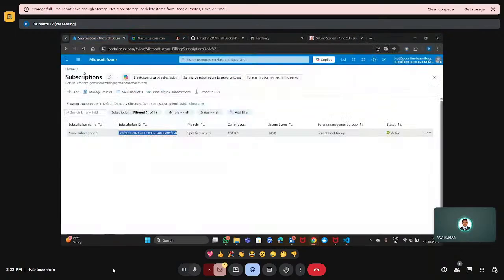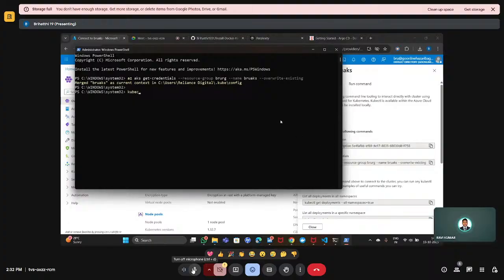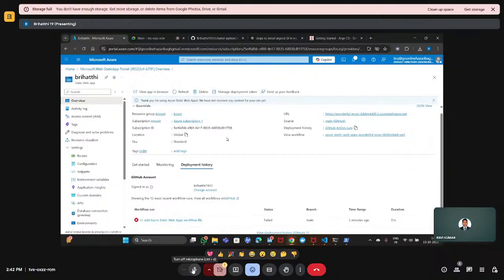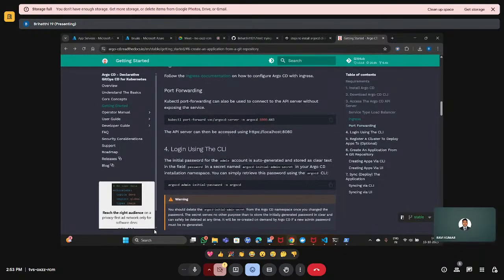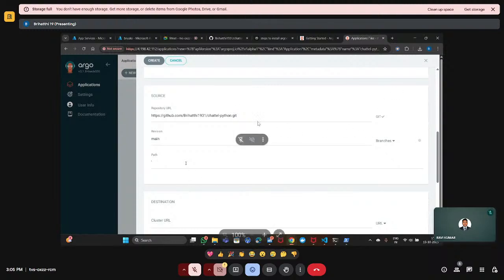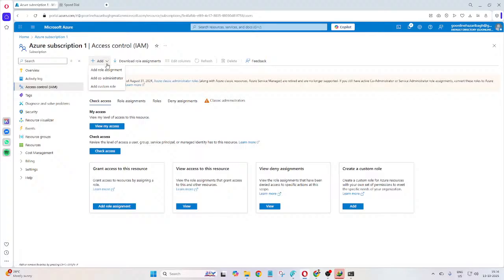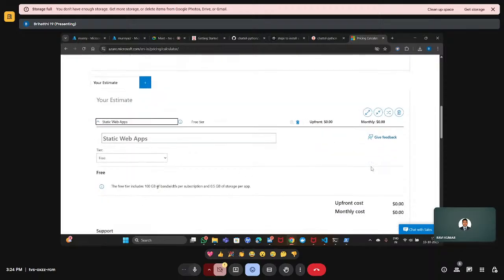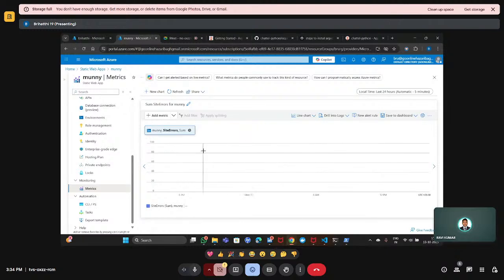🚀 Master DevOps Hands-On: Terraform, Git, Netlify, Azure DevOps, Docker & Kubernetes Live!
Join me for an exciting live DevOps session where we go beyond theory and get our hands dirty with real-world tools and workflows. This session is perfect for developers, beginners, and enthusiasts looking to build a strong foundation in modern DevOps practices.

Here’s what you’ll learn:
✅ Terraform – Infrastructure as Code (IaC) basics, provisioning cloud resources
✅ Git & GitHub – Version control, branching, and collaboration best practices
✅ Netlify & Hostinger – Deploying websites and CI/CD workflows for static & dynamic sites
✅ Azure DevOps – Pipelines, repos, and automation for real projects
✅ Docker – Containerization, building and running images, multi-container setups
✅ Kubernetes – Deploying and scaling containerized apps in a cluster

🔧 Live Demos + Q&A: We’ll build, deploy, and automate together step-by-step so you can follow along in real time.